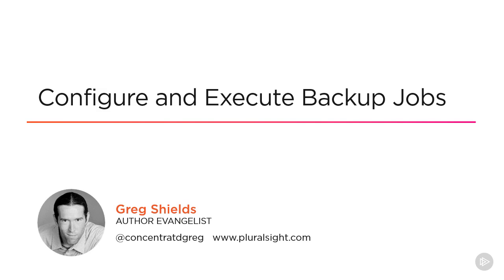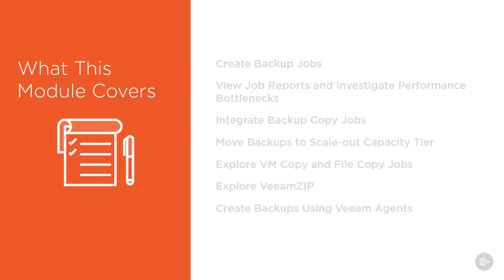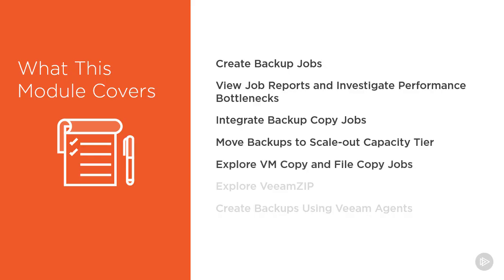04 12 Introduction